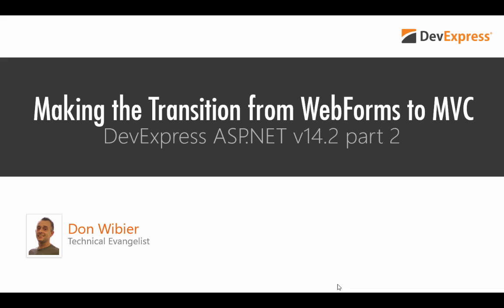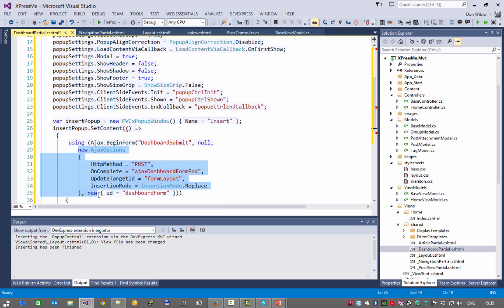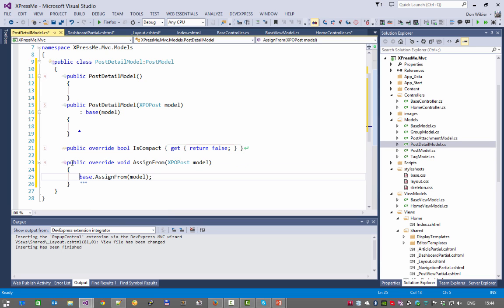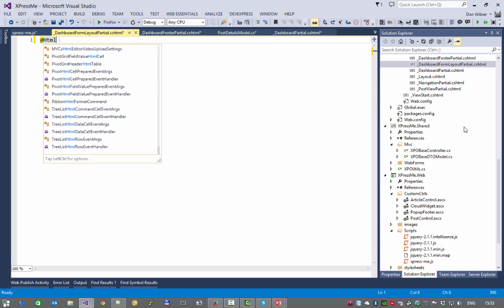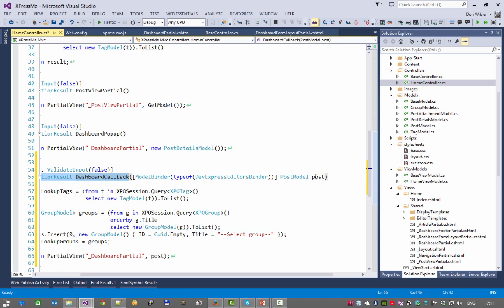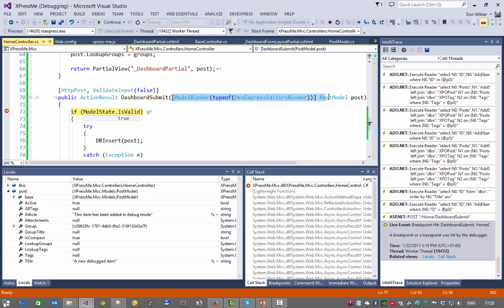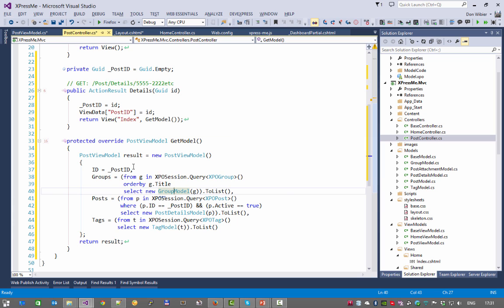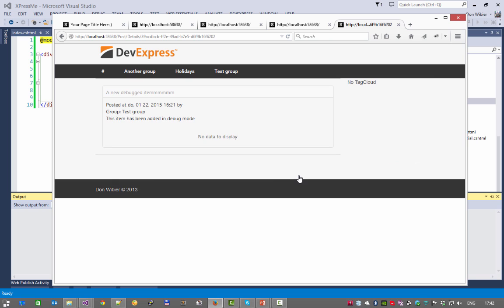DevExpress ASP.NET: Making the Transition from Webforms to MVC, Part 2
In part 2 of this webinar series, join Technical Evangelist Don Wibier as he takes the WebForms based responsive blog tool he created in previous webinars, and transforms it into an MVC version. Besides the difference in design patterns between WebForms and MVC, you'll learn practical differences in the project setup while seeing a great resemblance between the DevExpress WebForms Controls and the DevExpress MVC Extensions.